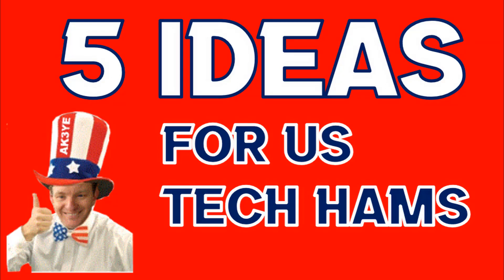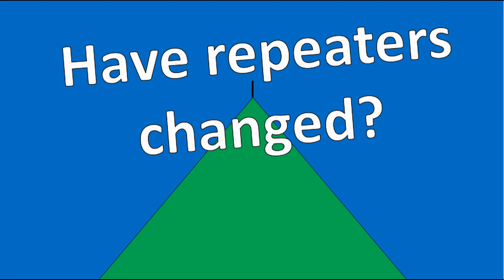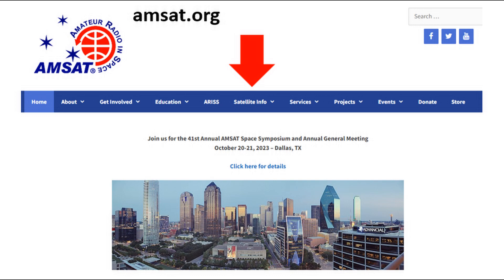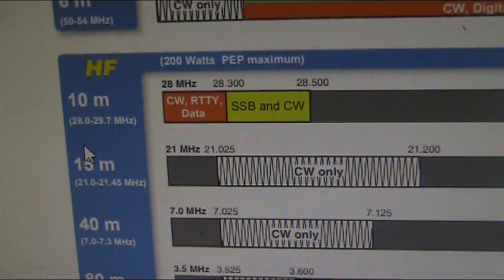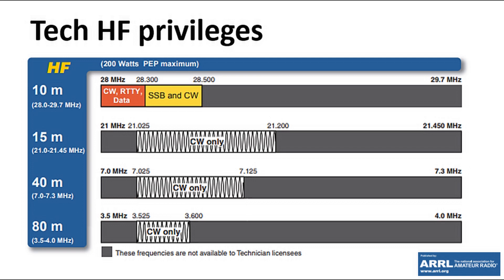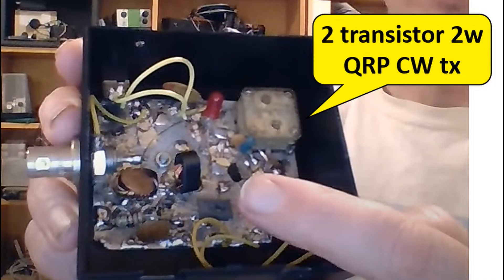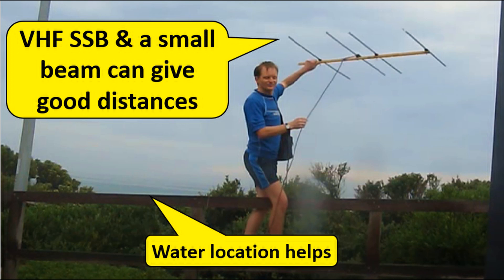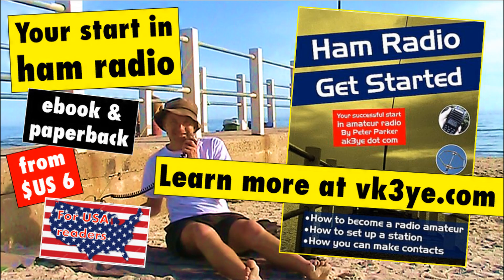I'm 'only' a US tech ham. What more can I do?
HT gathering dust? Here's 5 ideas for you to get the most from your US Technician ham license. Presented by Peter Parker VK3YE/AK3YE.